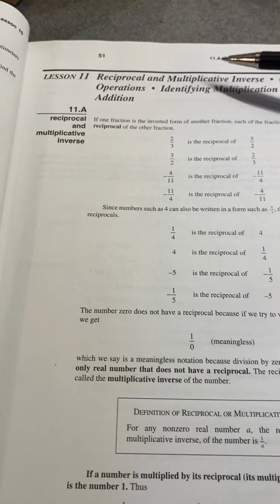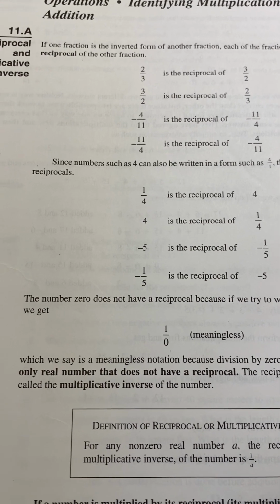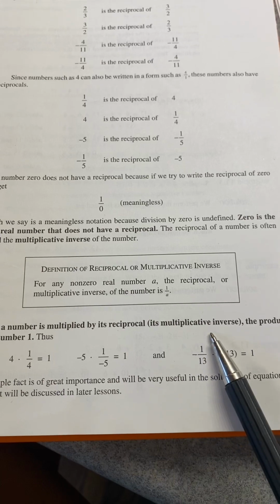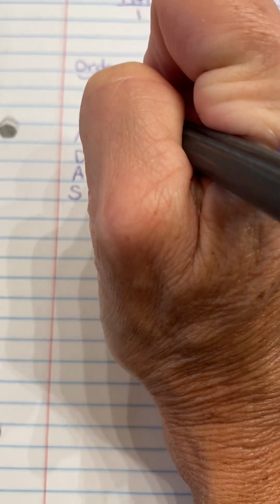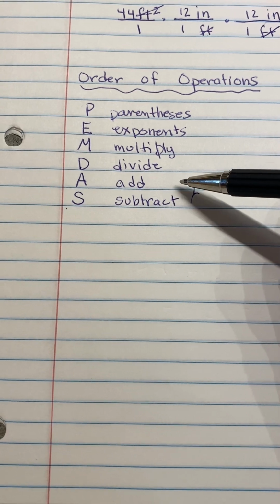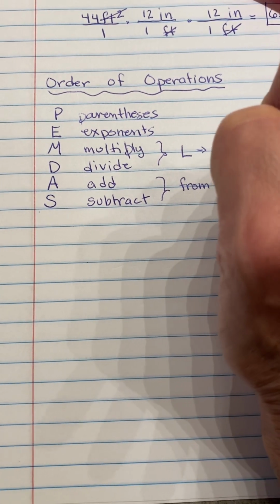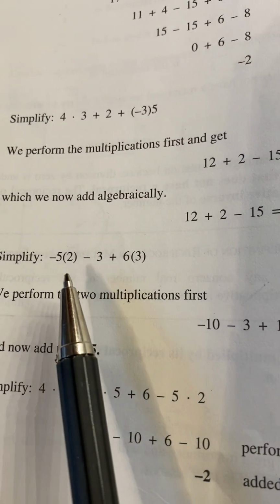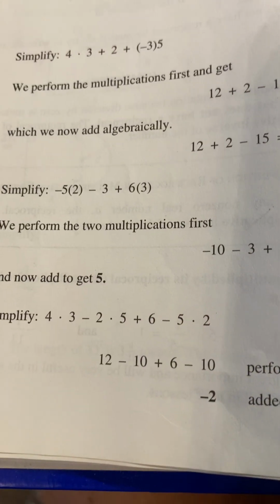Algebra 1 L11@karenrivard7484